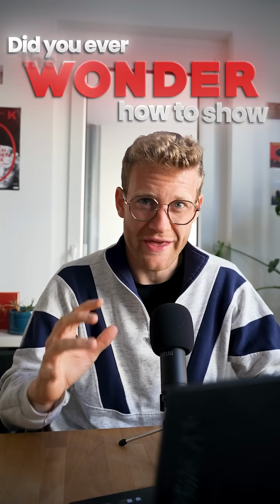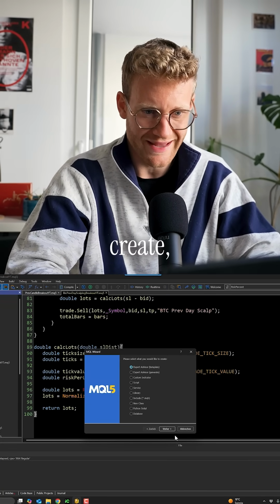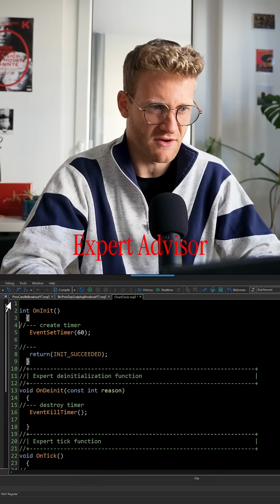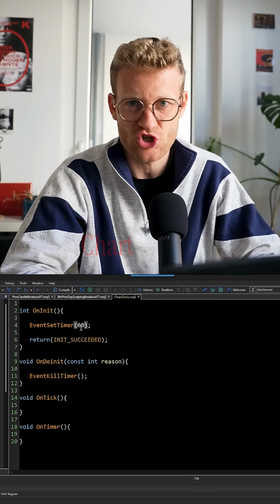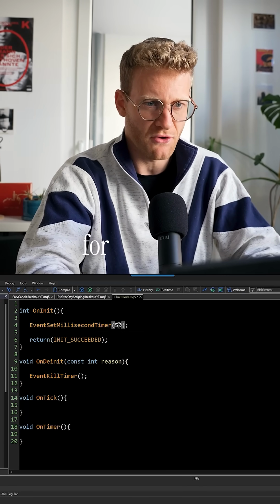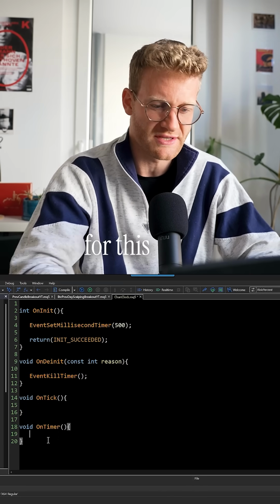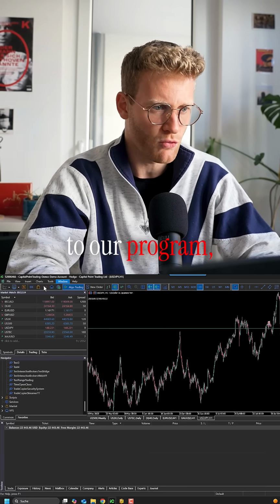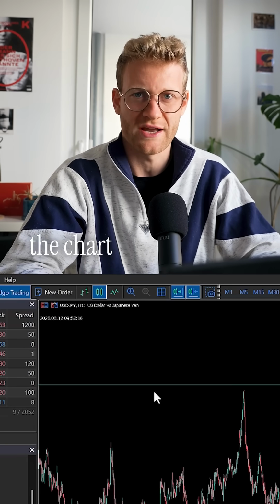Display Server Time in MT5 Chart (mql5 Coding)